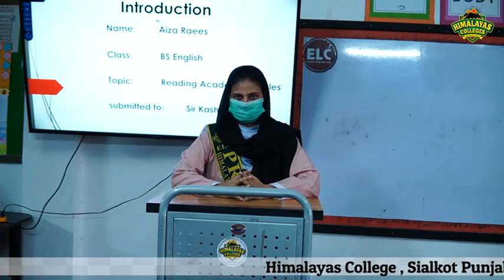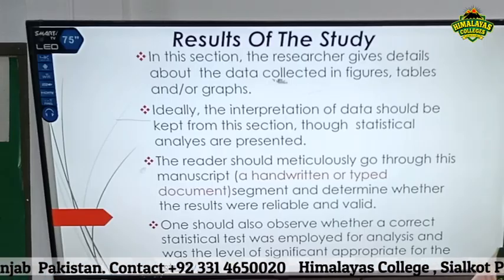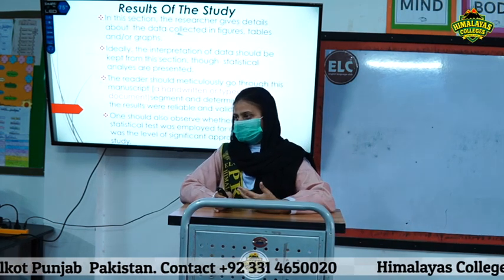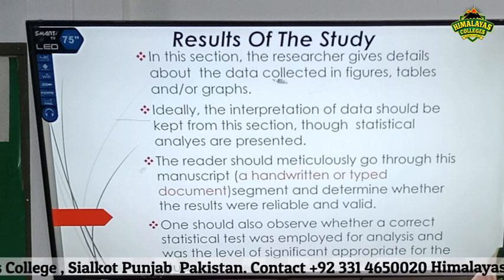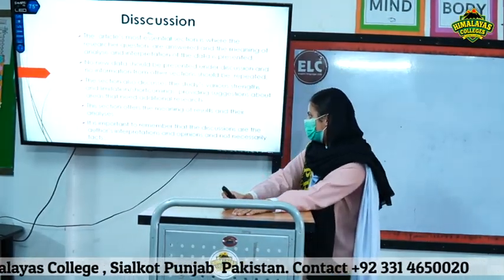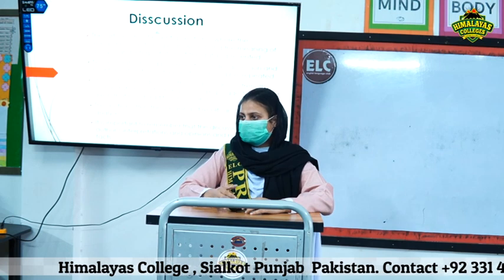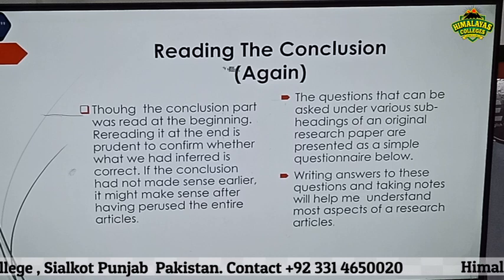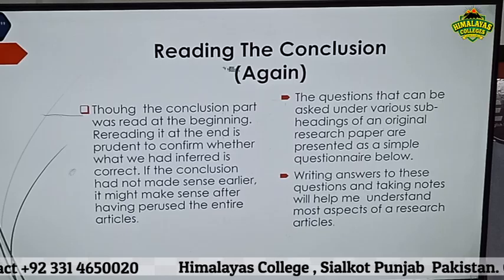Academic And Reading Article/ By Himalays Girls College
KIDS CLUB GRAMMAR SCHOOL:
Playgroup to Matric (Admission Open)
ELC Offers: IELTS, SPOKEN ENGLISH, COMPUTER COURSES
Under the Supervision of Mr. Kashif Mehmood (Founder: ELC & KCGS)
(The British Council Qualified Instructor)
& Mr. Asif Mehmood (C.E.O: ELC & KCGS)
Khadim Ali Road, Model Town near Sony Shopping Mart, Sialkot, Punjab, Pakistan-51310
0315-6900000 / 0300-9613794